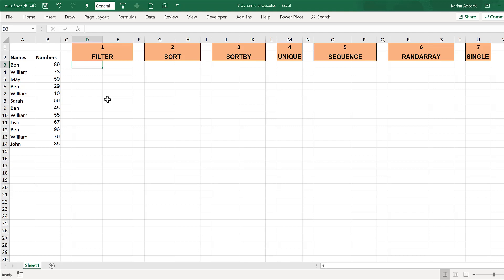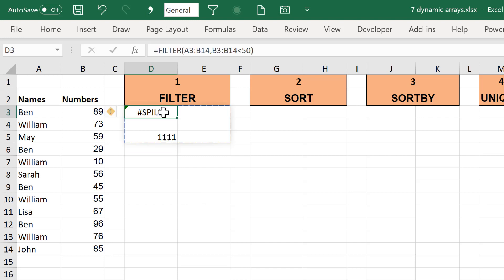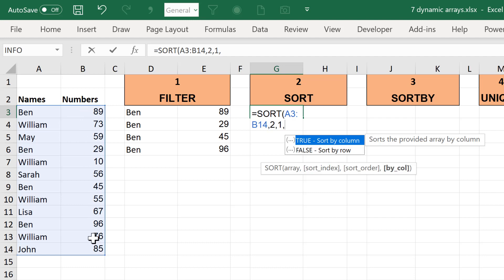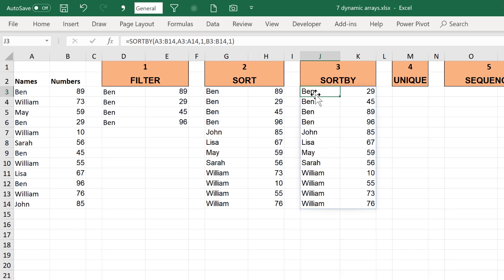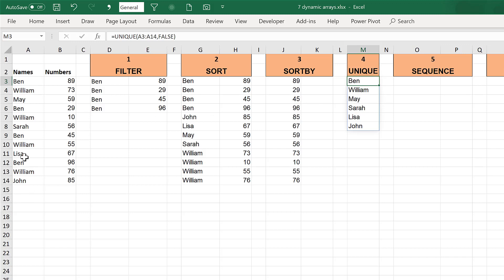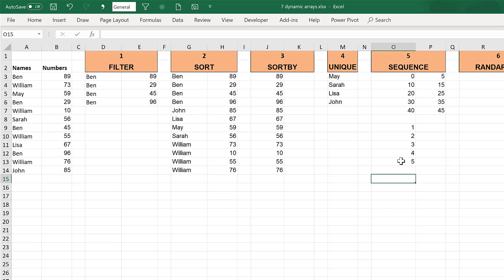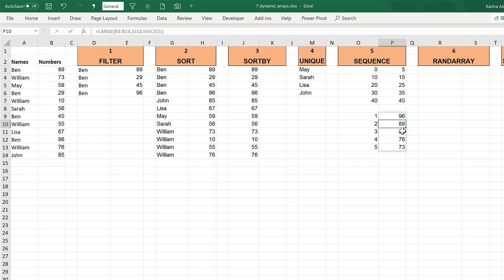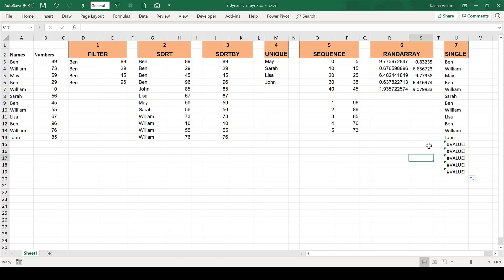What are excels 7 new dynamic array formulas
Excel recently introduced 7 new dynamic spilled arrays: FILTER, SORT, SORTBY, UNIQUE, SEQUENCE, RANDARRAY & SINGLE. In this video I show you what each of these new formulas can do.

These formulas are currently only available on the Office Insider version of Office 365 or on Google Sheets.